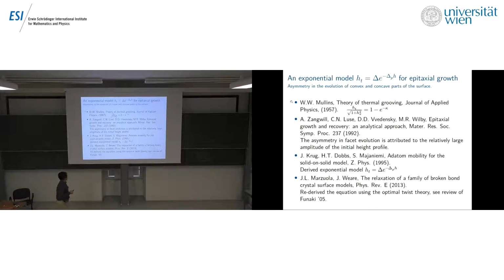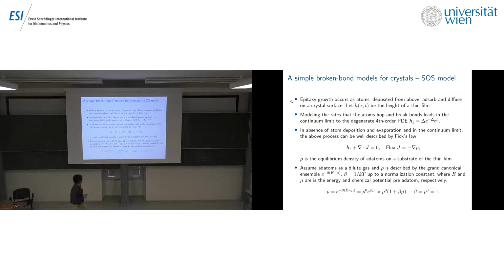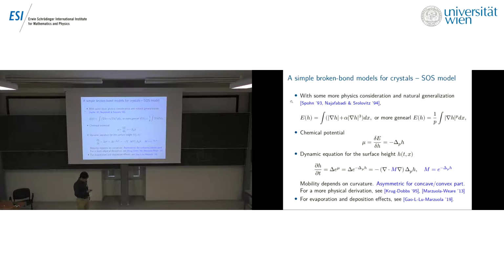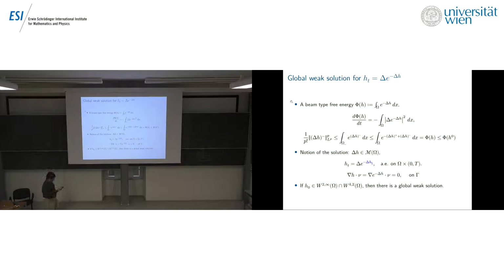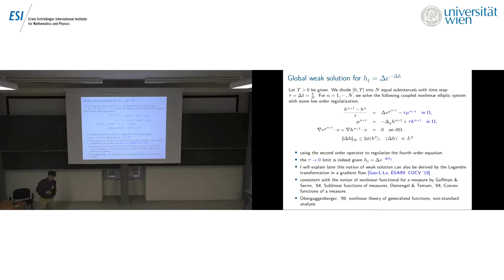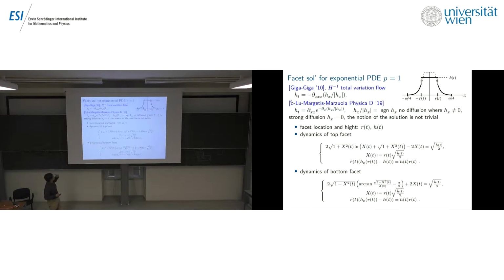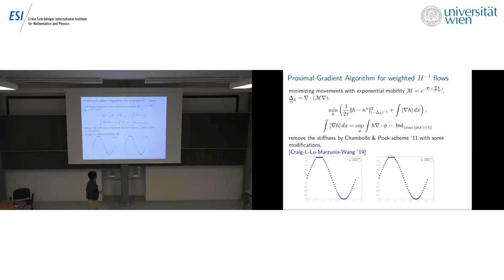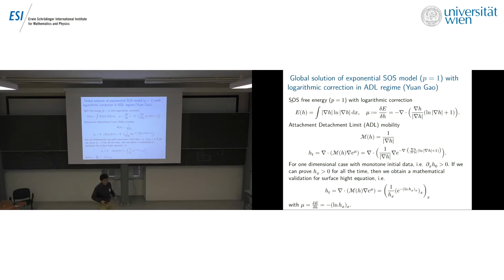Jian-Guo Liu - Dynamics of a degenerate PDE model of epitaxial crystal growth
This talk was part of the Workshop “Modeling of Crystalline Interfaces and Thin Film Structures: A Joint Mathematics-Physics Symposium” held November 11 - 15, 2019 at the ESI.

Epitaxial growth is an important physical process for forming solid films or other nano-structures. It occurs as atoms, deposited from above, adsorb and diffuse on a crystal surface. Modeling the rates that atoms hop and break bonds leads in the continuum limit to degenerate 4th-order PDE that involve exponential nonlinearity and the p-Laplacian with p=1, for example. We discuss a number of analytical results for such models, some of which involve subgradient dynamics for Radon measure solutions and a new notion of weak solutions.